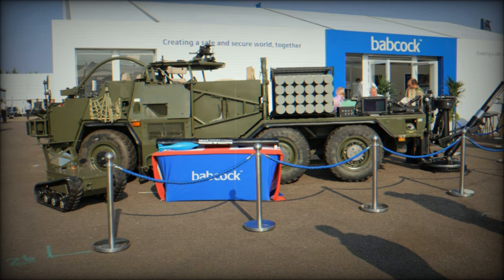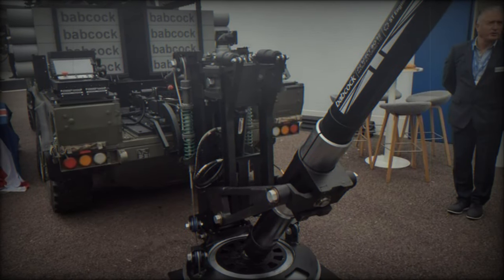Babcock Unveils 120mm Mortar Carrier on Supacat Platform in Collaboration with ST Engineering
In collaboration with Singapore-based ST Engineering, British defense company Babcock has introduced its latest innovation, the 120mm Ground Deployed Advanced Mortar System (GDAMS), at DVD 2024. This cutting-edge system, mounted on the versatile Supacat HMT 6x6 vehicle platform, is designed to significantly enhance the UK Armed Forces’ indirect fire capabilities through increased mobility, firepower, and precision.